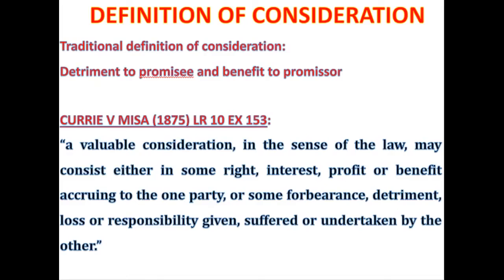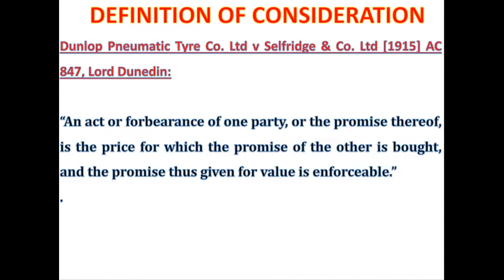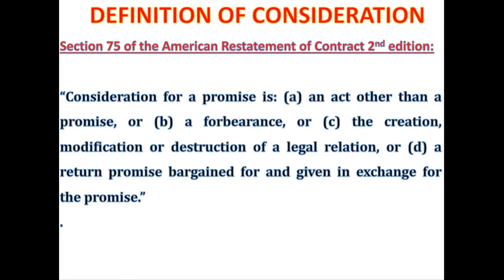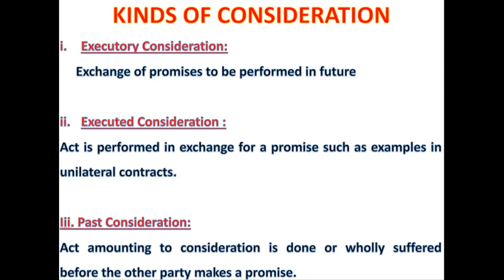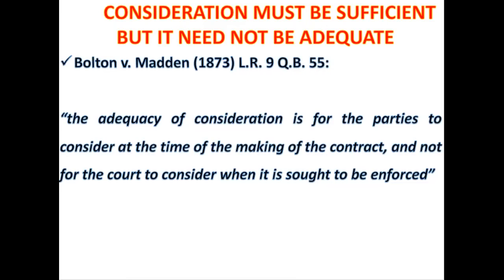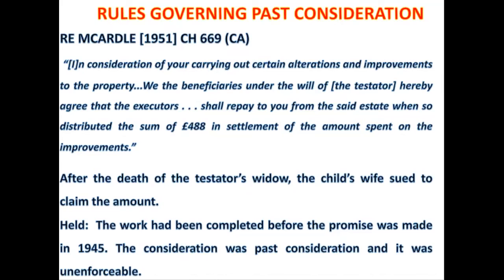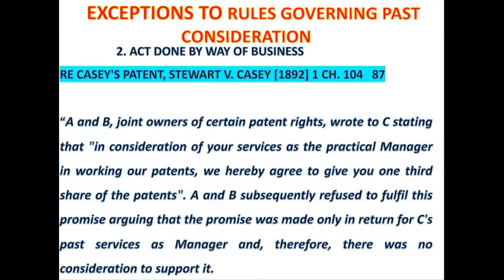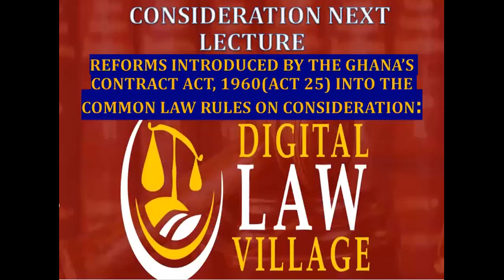Consideration as an element of a valid contract (Contract Law Lecture)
This video discusses consideration as an element of a valid contract.

It defines consideration, discusses the various types of consideration and also highlights key concepts of consideration such as sufficiency of consideration.